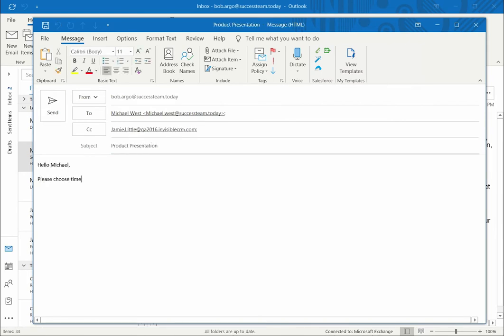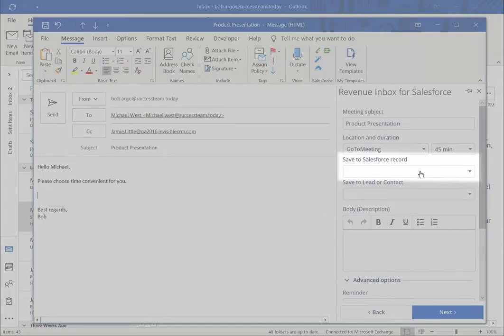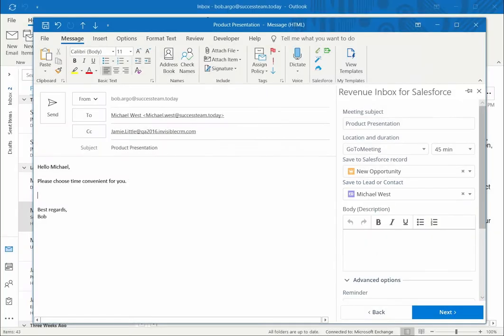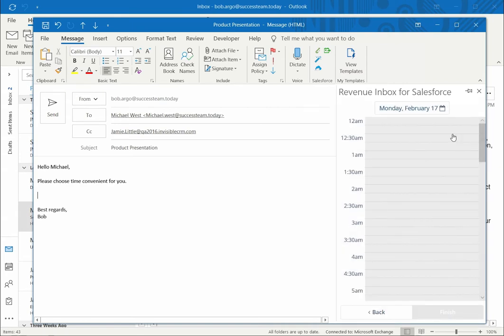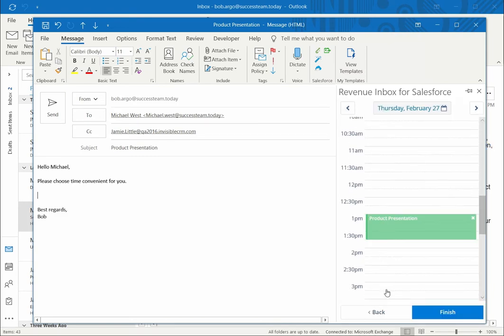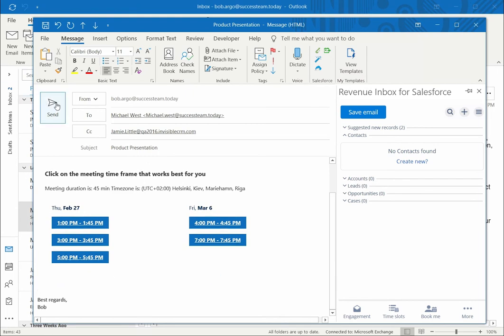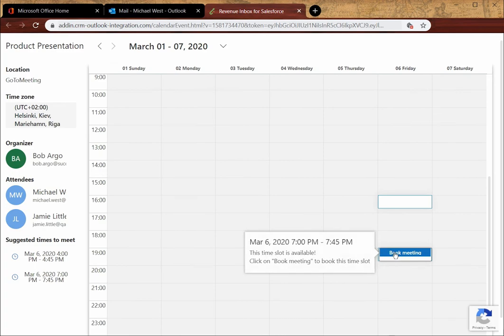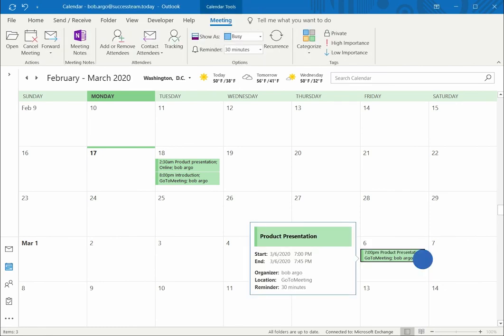Quick way to propose multiple time-slots for a meeting | all-in-one guided selling by Revenue Grid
This is a quick tutorial on how to share your calendar availability with your recipient in order to book a meeting.